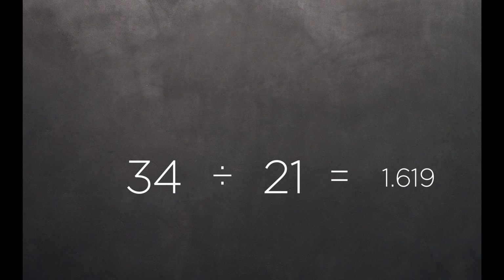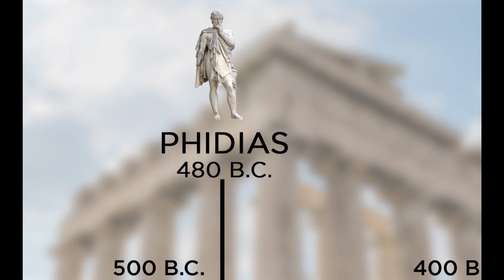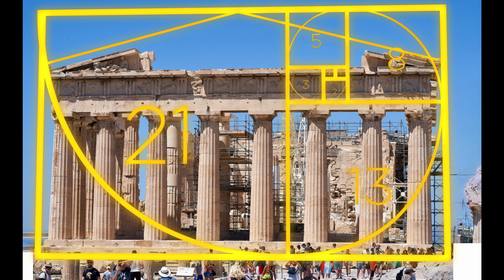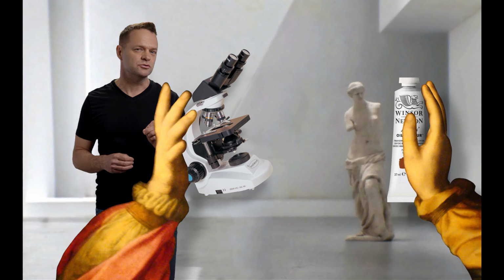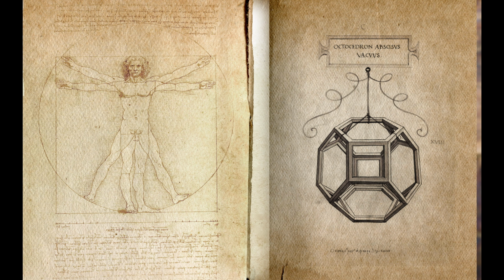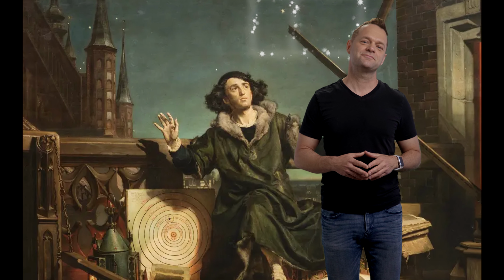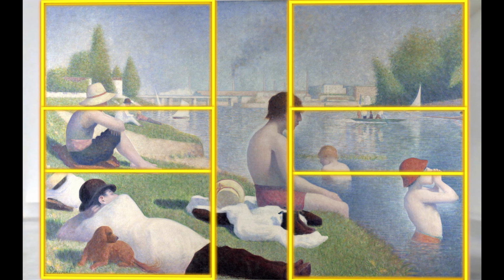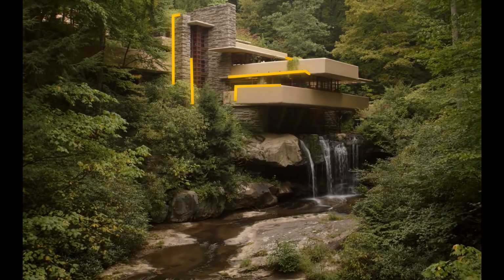[PORTÁTILES] - ¿Qué es el "Golden Ratio"?